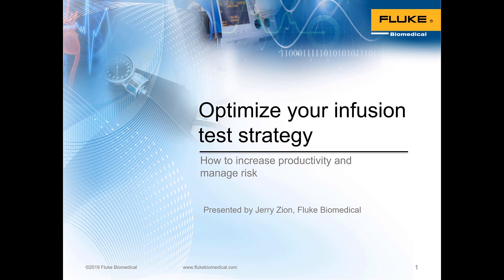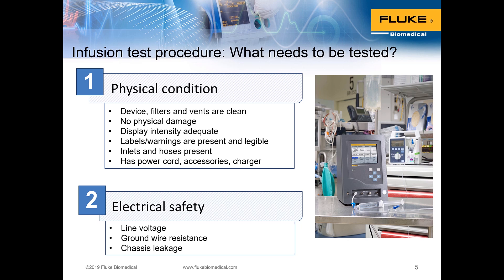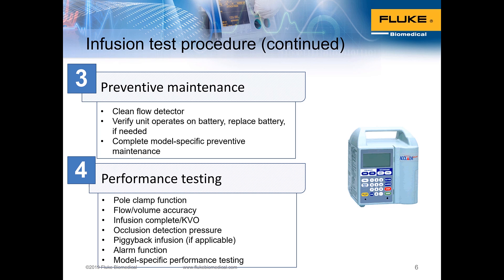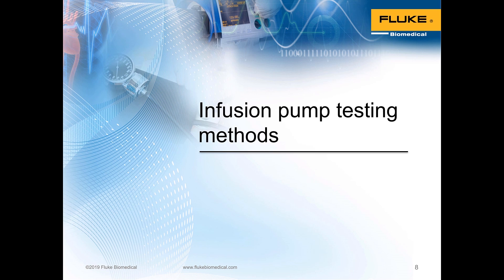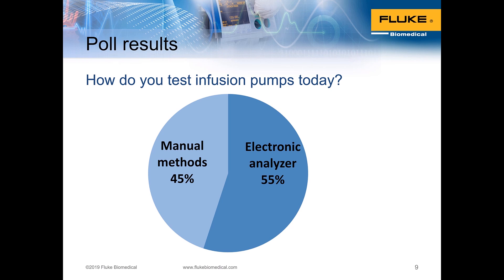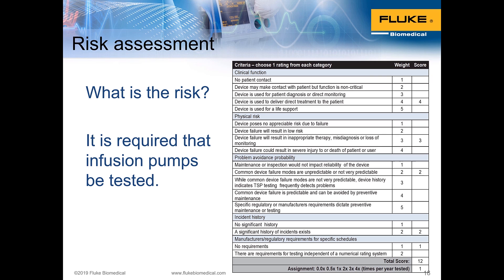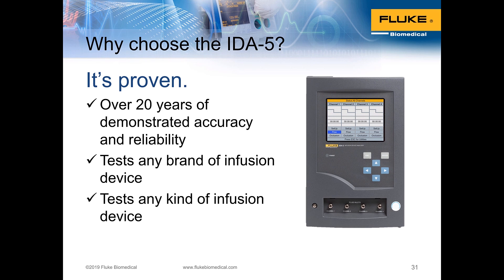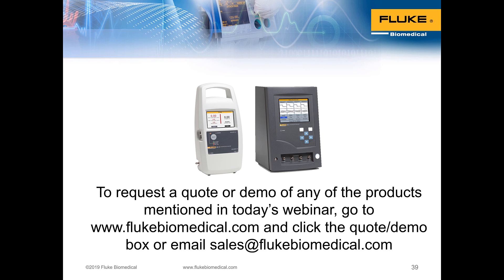Optimize your Infusion Test Strategy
How to increase productivity and manage risk

What is covered in the webinar:
- How to select the best infusion pump test method
- Common errors associated with testing
- How to optimize your strategy
- Ensuring a low risk of injury/death for the patient